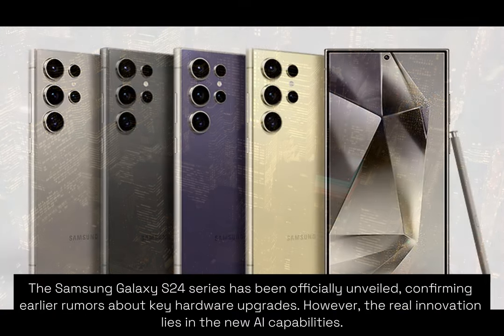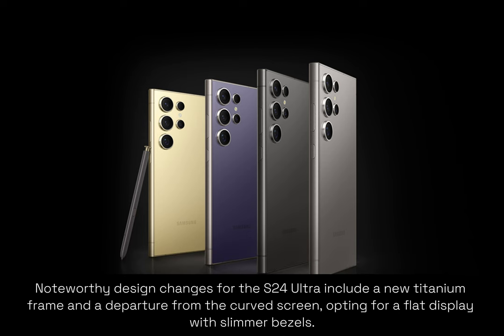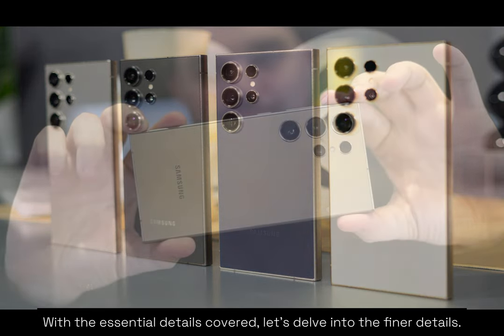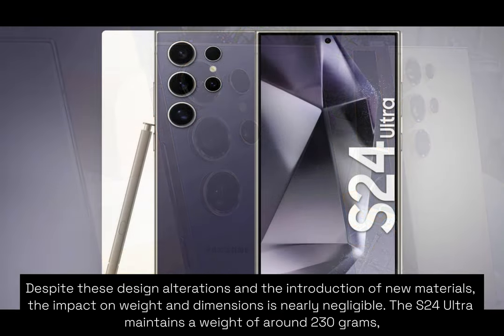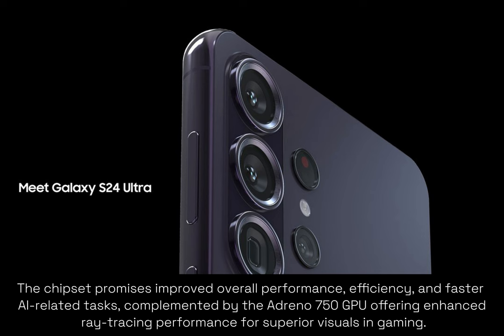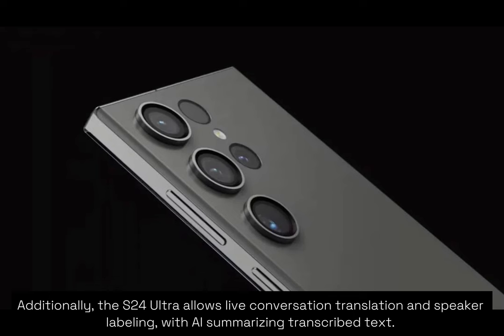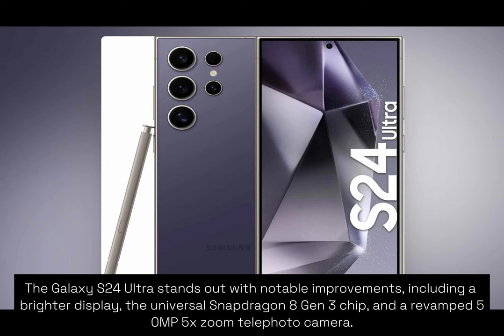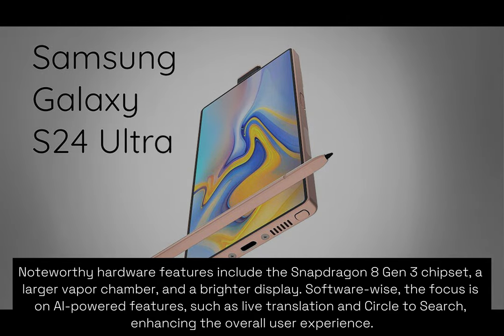Check Out Samsung Galaxy S24 Ultra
The Samsung Galaxy S24 series introduces key hardware upgrades and significant advancements in AI capabilities, following the lead of Google's Pixel lineup. Branded under the term Galaxy AI, these smartphones emerge as the most intelligent devices in Samsung's lineup, emphasizing the company's commitment to AI in 2024.

The Galaxy S24 Ultra stands out with notable improvements, including a brighter display, the universal Snapdragon 8 Gen 3 chip, and a revamped 50MP 5x zoom telephoto camera. Design changes feature a titanium frame and a departure from curved screens to a flat display with slimmer bezels.

The Galaxy S24 and S24+ exhibit more modest changes, including brighter displays, an upgraded frame, and a new chipset. The S24+ narrows the gap with the S24 Ultra, offering users a balanced choice.

The finer details delve into the design and construction, showcasing the S24 Ultra's unchanged rectangular shape, titanium frame, and Gorilla Glass Armor. Noteworthy hardware features include the Snapdragon 8 Gen 3 chipset, a larger vapor chamber, and a brighter display. Software-wise, the focus is on AI-powered features, such as live translation and Circle to Search, enhancing the overall user experience.